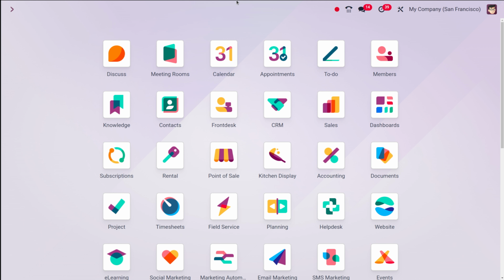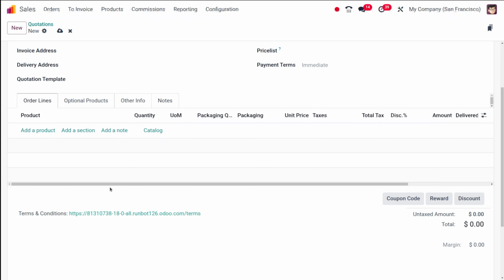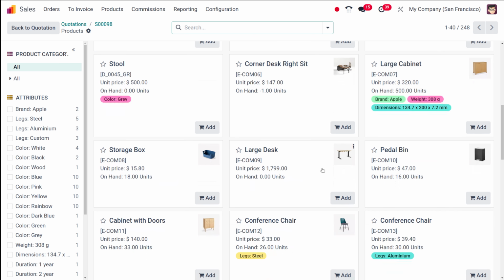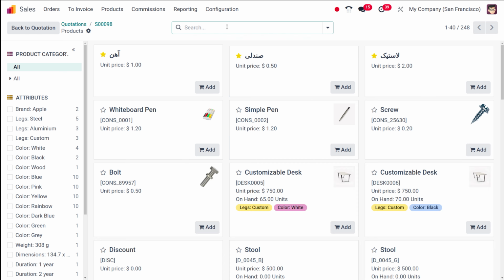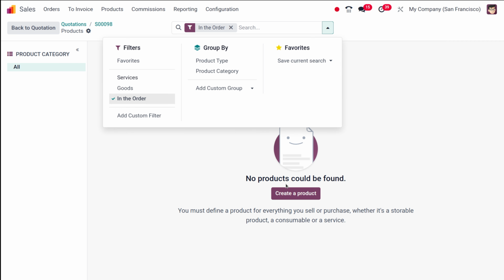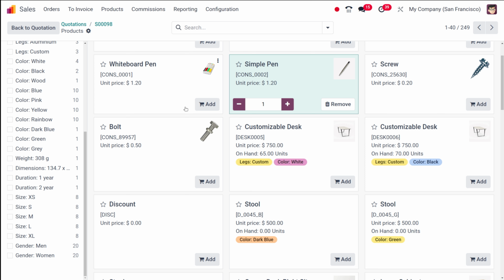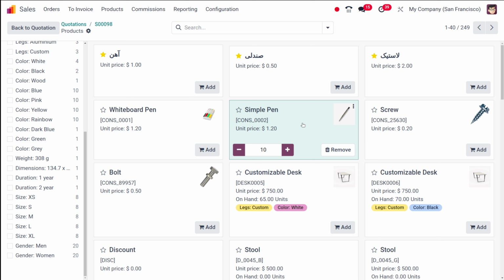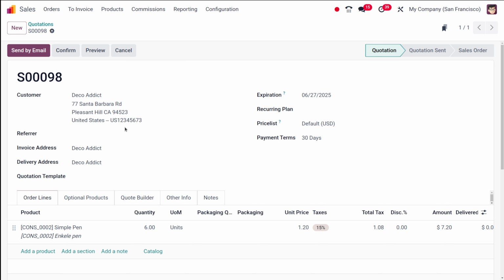Product Catalog in Odoo 18 | Odoo 18 Sales Tutorials | Odoo 18 New Features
Struggling with disorganised product data or outdated pricing? Odoo 18's Product Catalogue is your solution! This video demonstrates how to efficiently manage your entire product range, helping you:

Streamline order processing.
Ensure consistent pricing across all channels.
Improve inventory accuracy.
Enhance customer experience with detailed product information.
Transform your product management with Odoo 18 and boost your business efficiency!